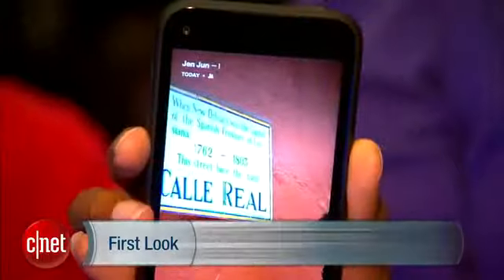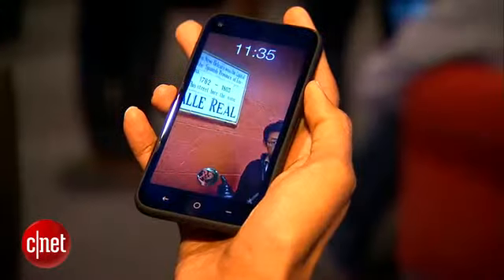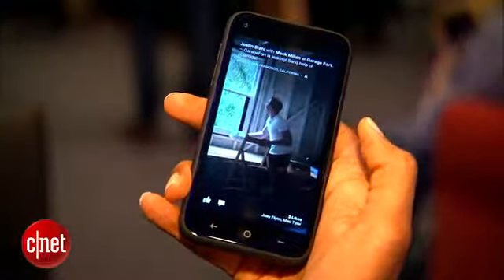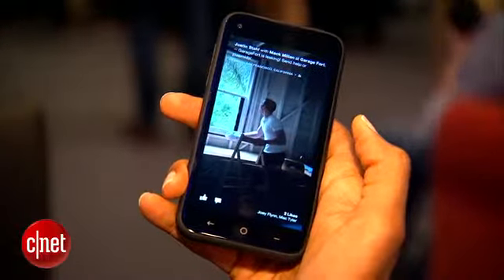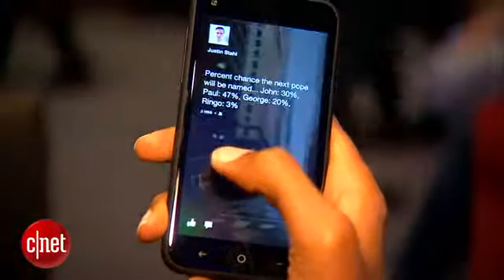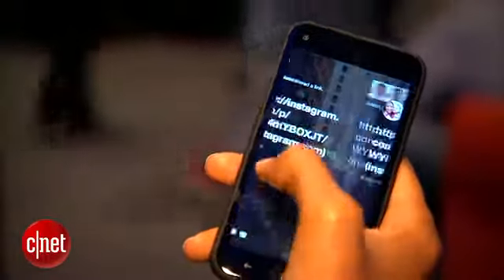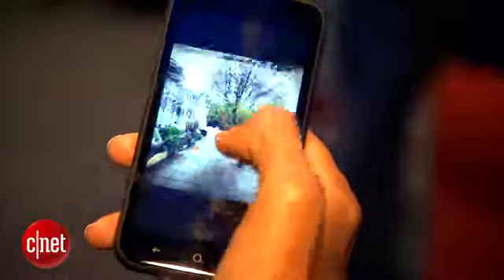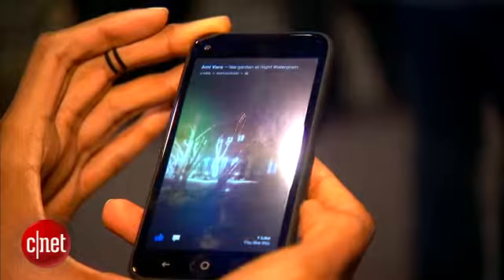HTC First review: Humdrum phone puts Facebook first, not much else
The good: As Facebook Home's debut handset, the HTC First delivers the social network's complete Android skin experience, along with Android 4.1 functionality at an affordable price. Android purists seeking a stock OS can get it by disabling Facebook Home.

The bad: Without Facebook Home, the First is a forgettable handset, from midrange camera hardware to its utilitarian design. It lacks a removable battery and microSD slot.

The bottom line: Facebook fanatics -- and, weirdly, Android purists -- looking for a functional Android phone will enjoy the HTC First. Everyone else can move along.